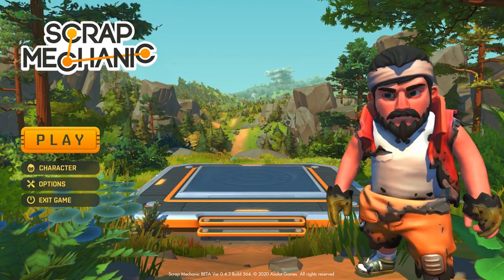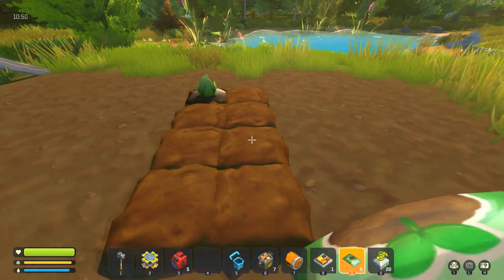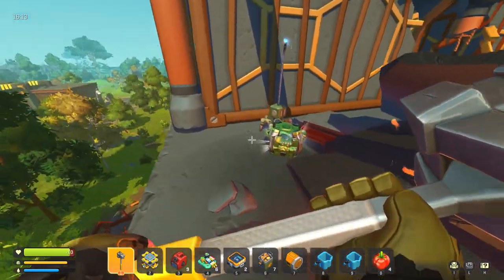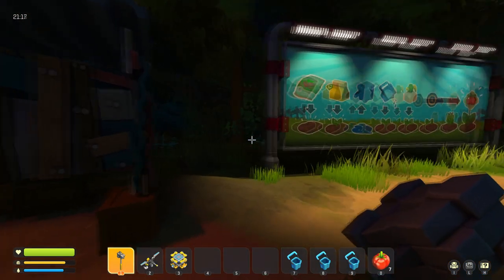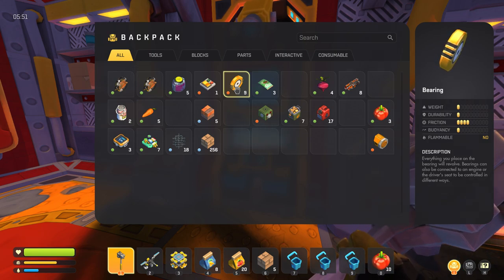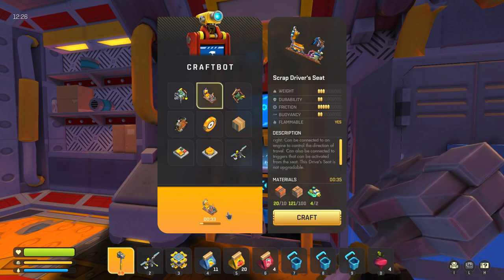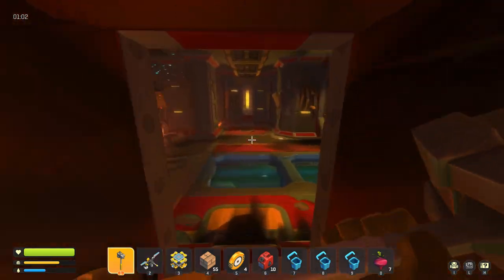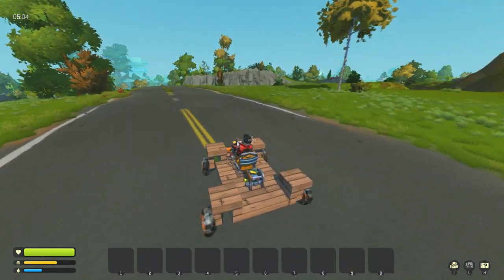Scrap Mechanic - First Look At Survival Gamemode